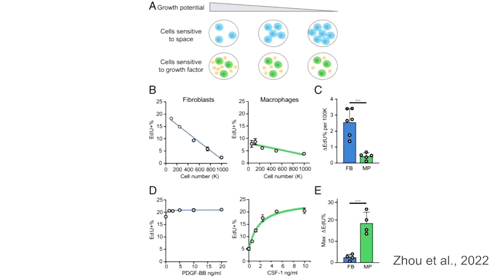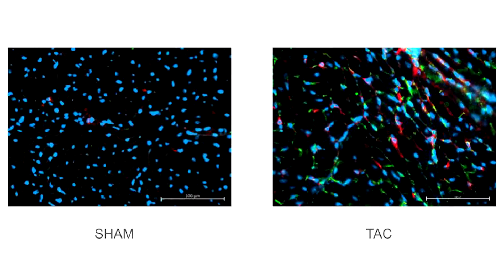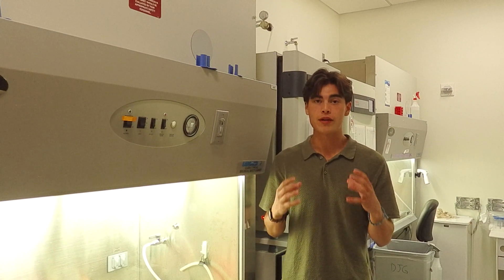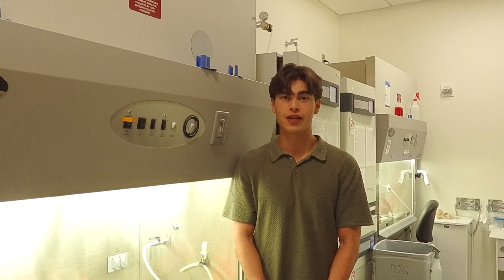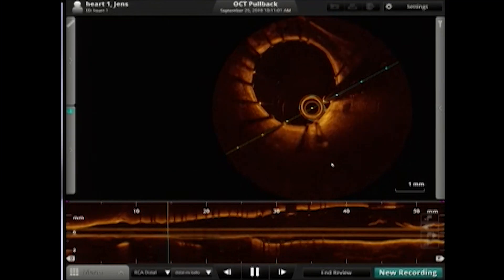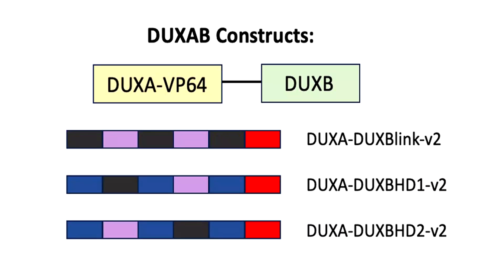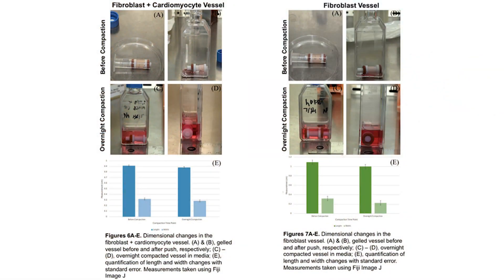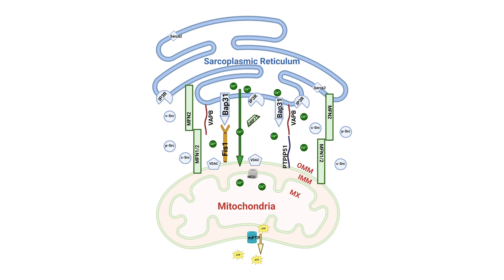2024 AHA/LHI Summer Research Scholars Program